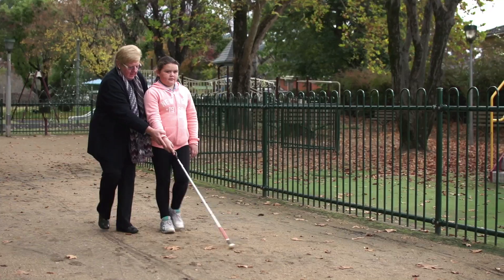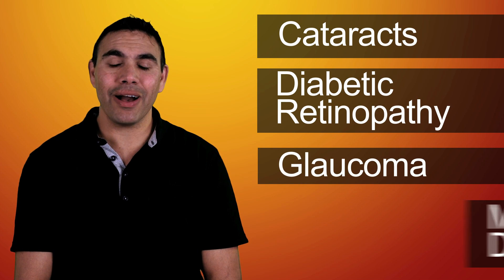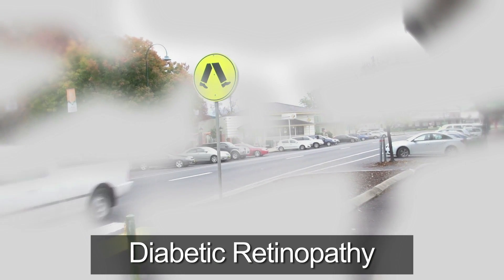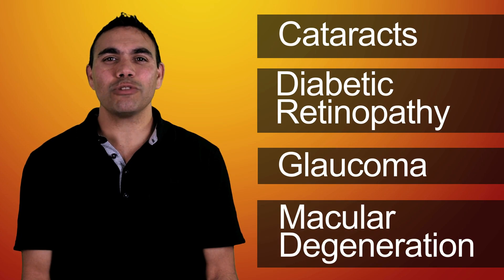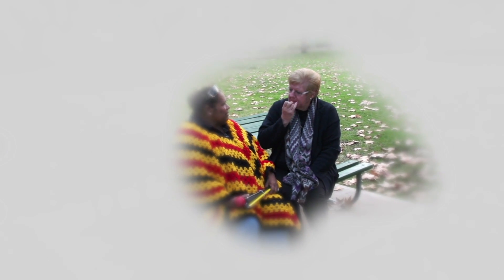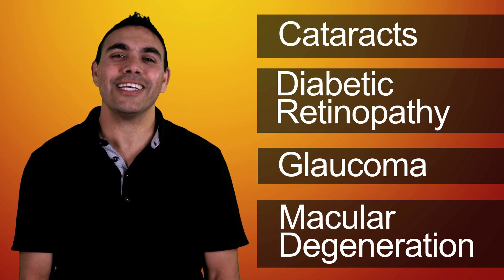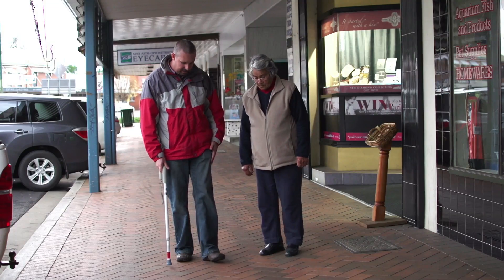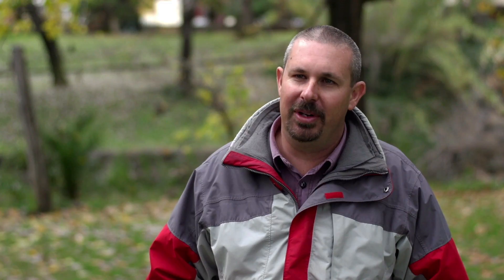Vision loss & eye conditions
This video explores some of the main eye conditions that can lead to vision loss including: cataracts, diabetic retinopathy, glaucoma and macular degeneration. It provides a visual description of how each condition affects someone's vision and discusses how they can get help to ensure they stay safe and independent.